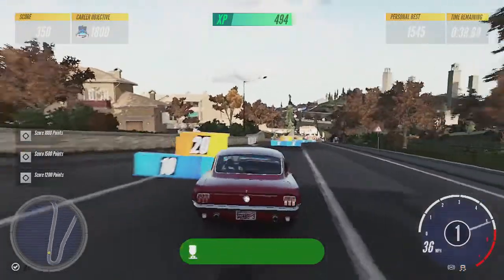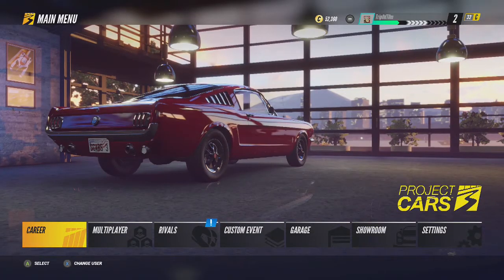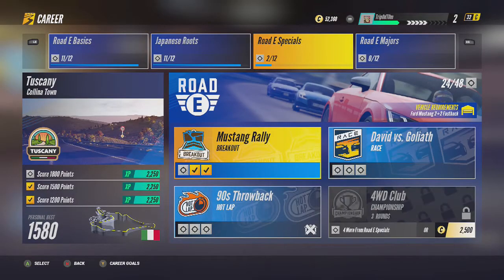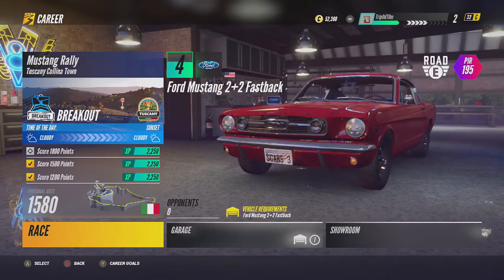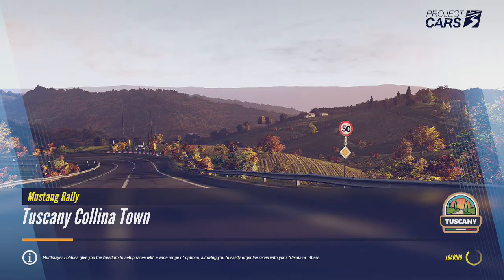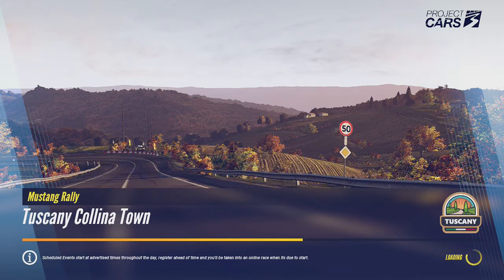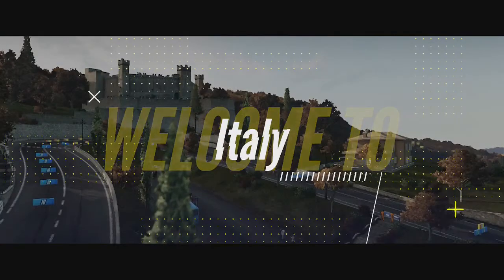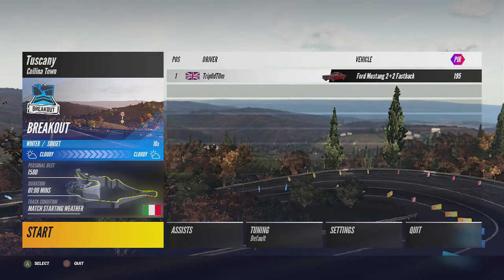A Smashing Time Achievement / Trophy Guide - Project Cars 3